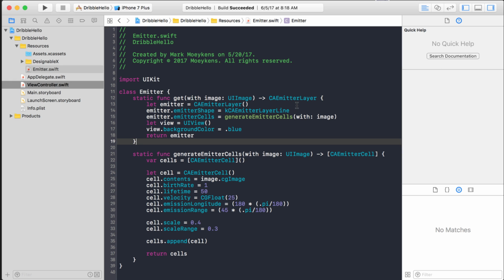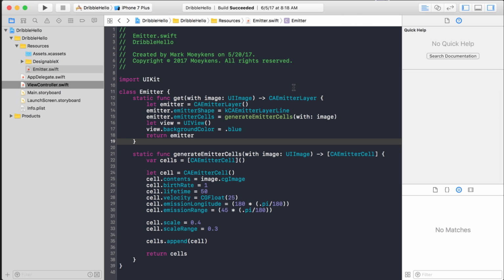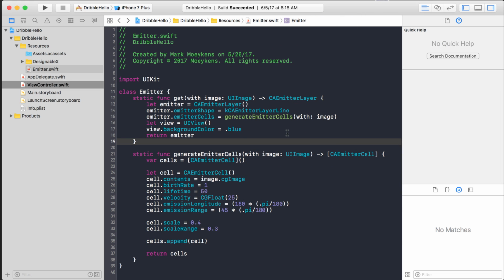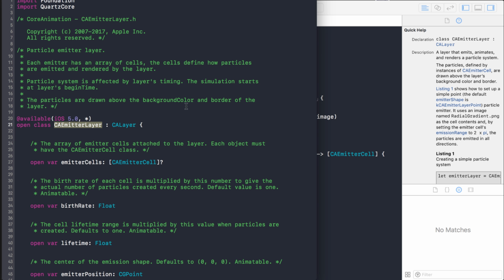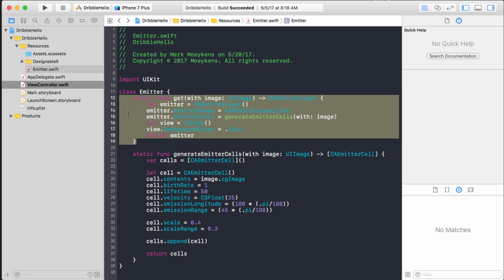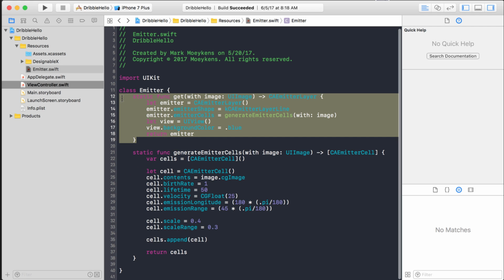3 Quick Xcode Tips (iOS, Xcode 8, Swift 3)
Three quick tips while working in the Xcode editor.